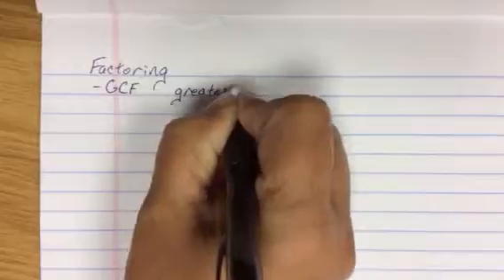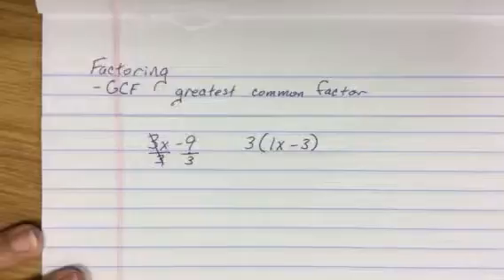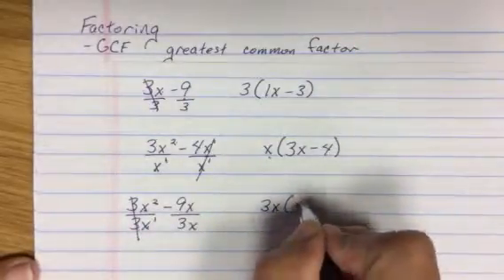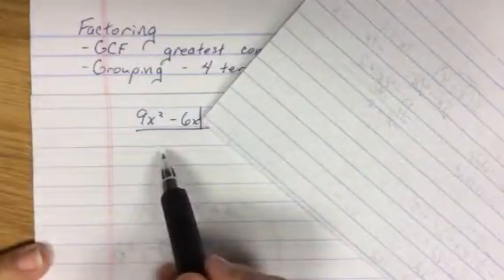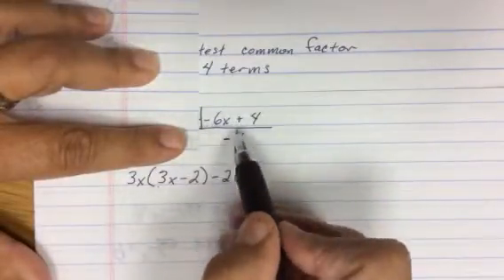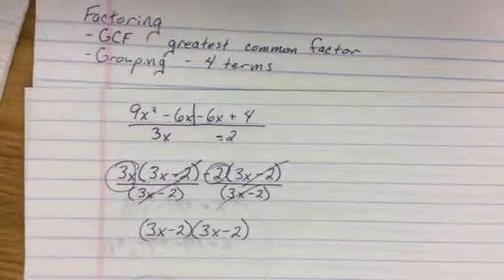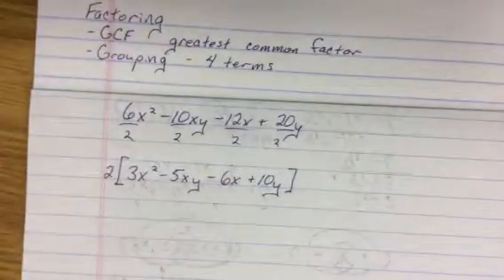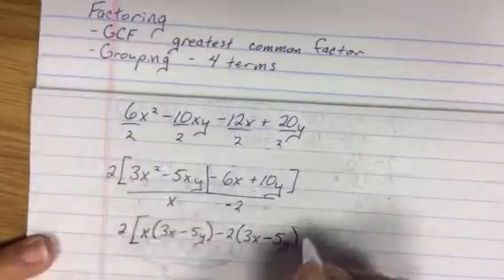Accuplacer prep factoring by gcf. And grouping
Greatest common factor and grouping